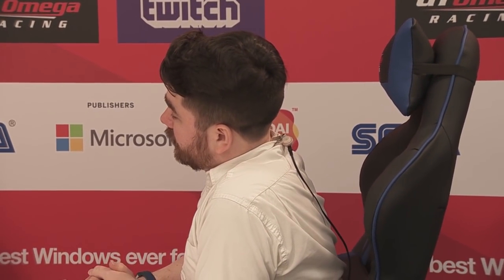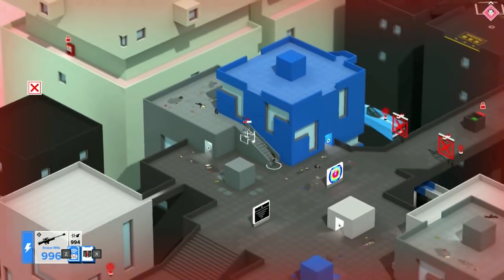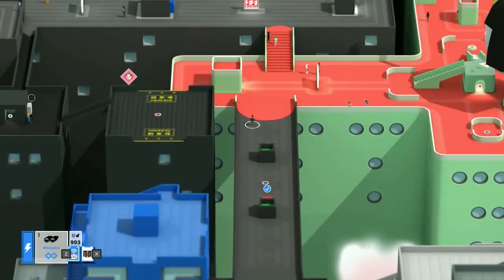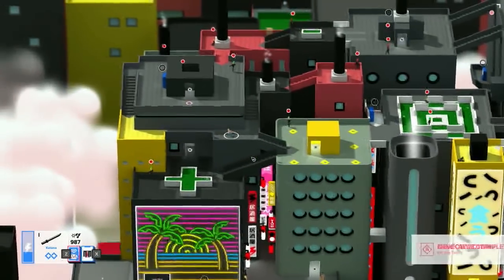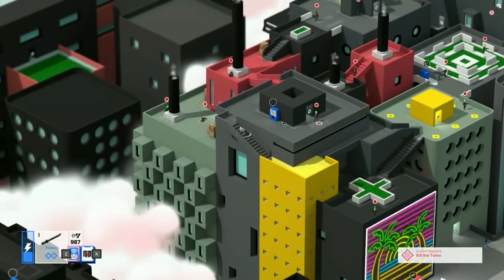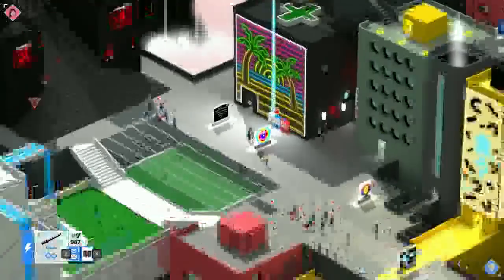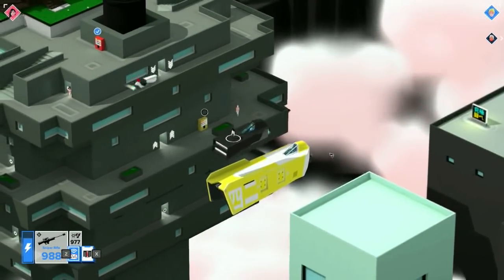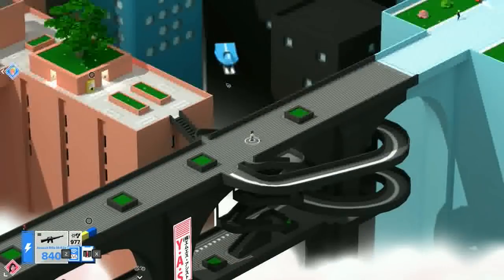See Tokyo 42 demoed at the PC Gamer Weekender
The gorgeous Tokyo 42 hits the studio at the PC Gamer Weekender, powered by Omen by HP, and GT Omega Racing.